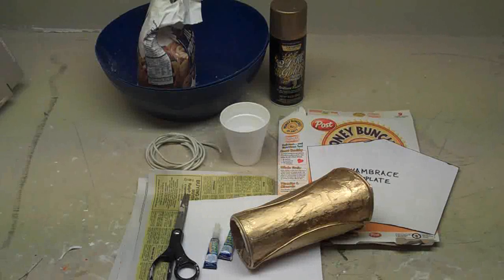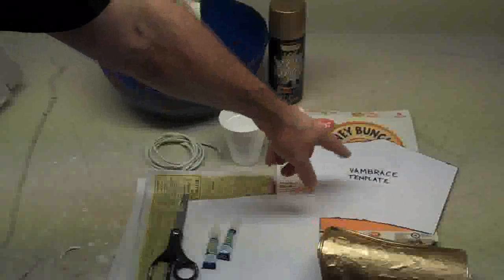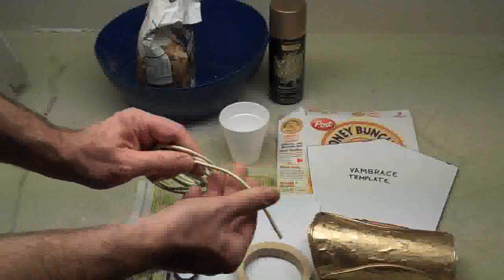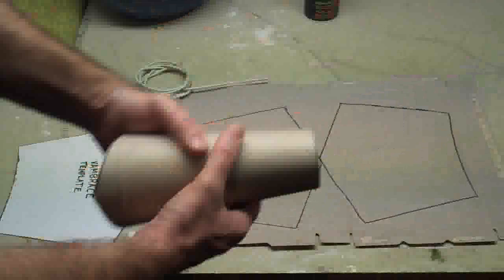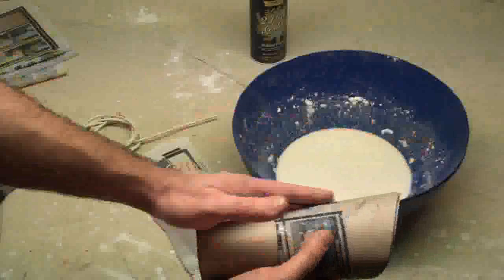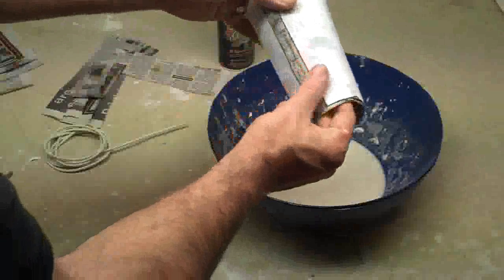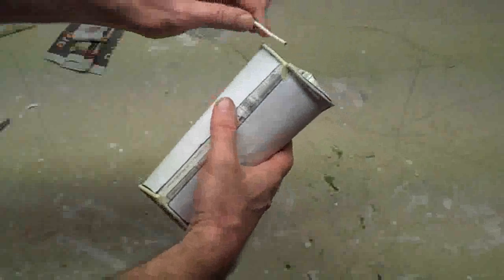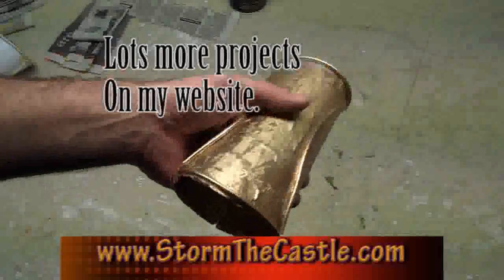How-to-make-300-spartan-vambraces-armguards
A tutorial on how to make 300 Spartan Vambraces (armguards) out of paper mache and cardboard. Easy project that doesn't take long to do. I also have other videos on how to make the 300 Helmet and 300 Spear. Coming soon is the Shield and the Chest Plate.